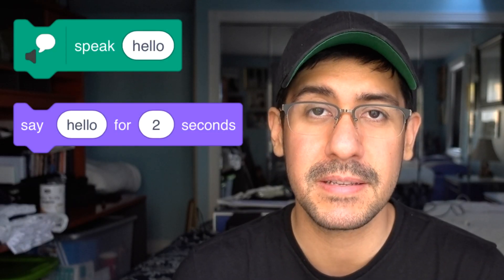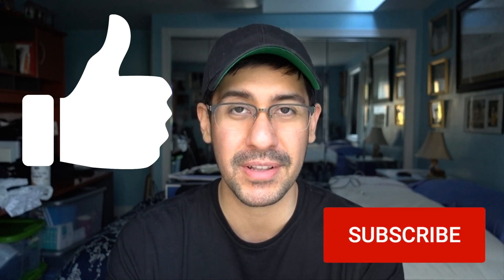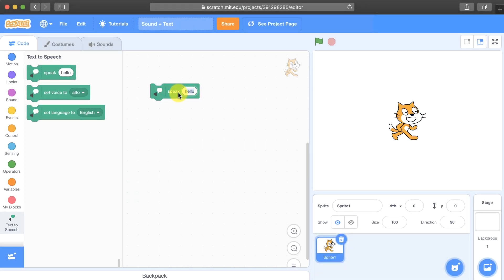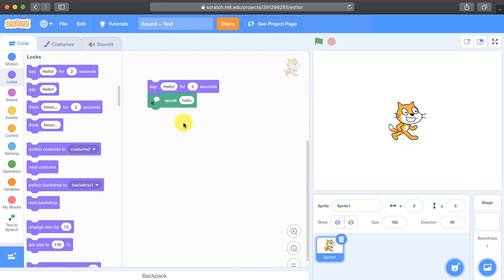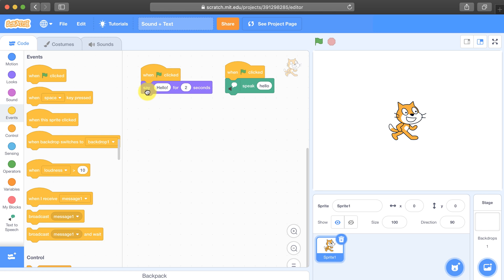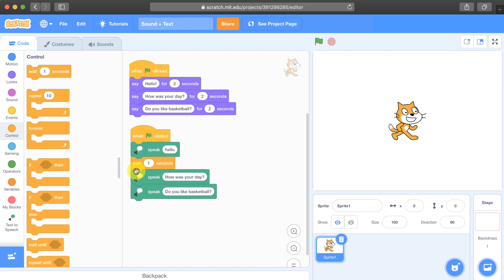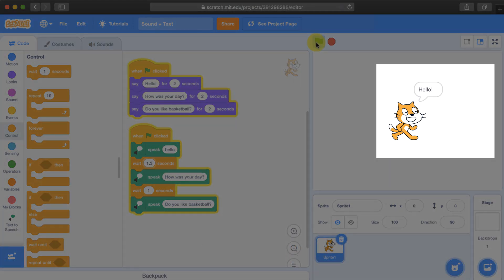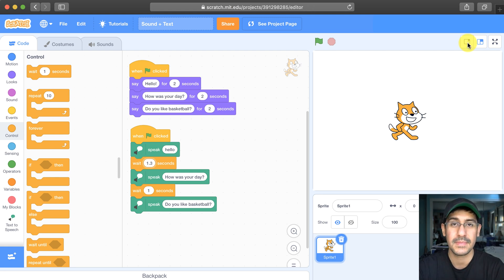Scratch - Synchronize Speech Bubbles with Text-To-Speech (Part 1)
How to synchronize speech bubbles (say blocks) with text-to-speech (speak blocks).

My Gear:
2 Neewer 700W Softboxes Kit